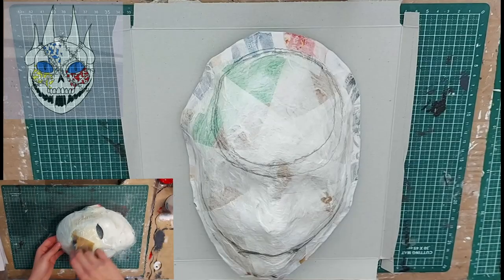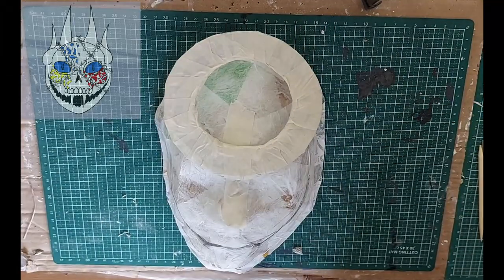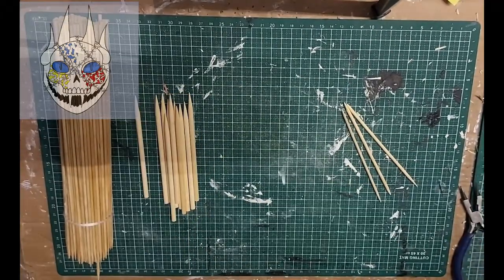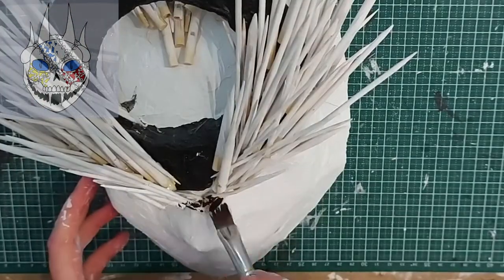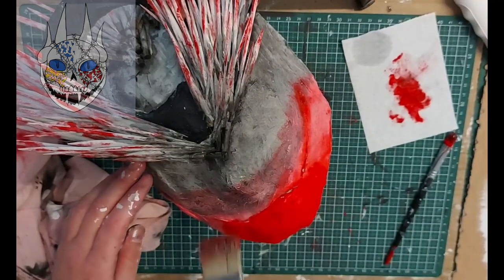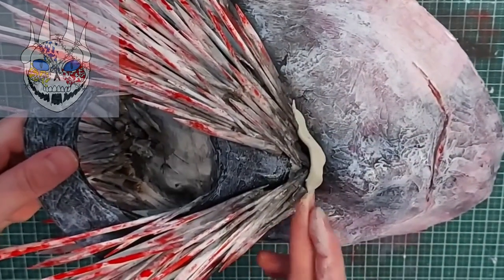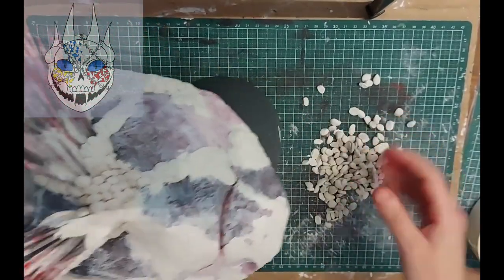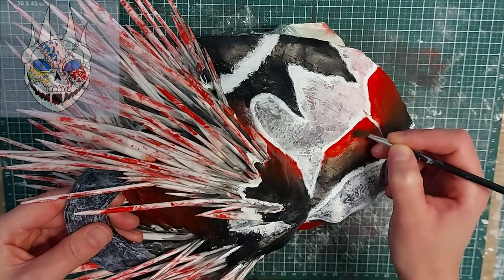Kingsnake mask made out of paper mache.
Hey guys today i once again made a mask decoration out of paper mache and spackling paste, i really love making them because they are easy to make and its a great way to learn worjing with new products, but of course further down the line i will show more differend kind of art works hope you stick around for them. ;-)

Ps: who new that music can make a video look ten times better?